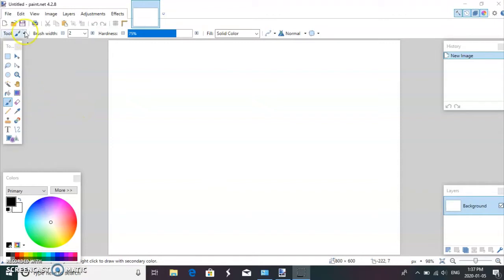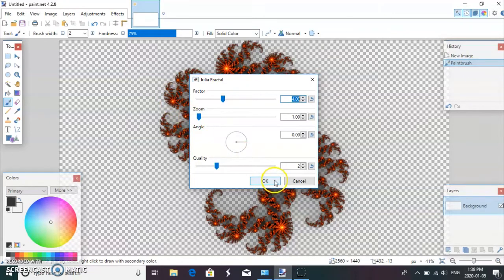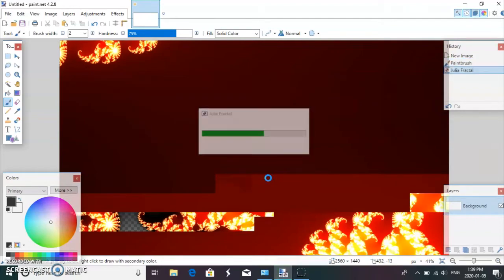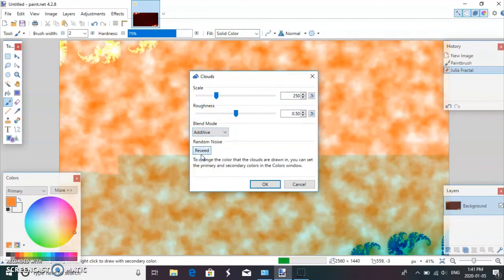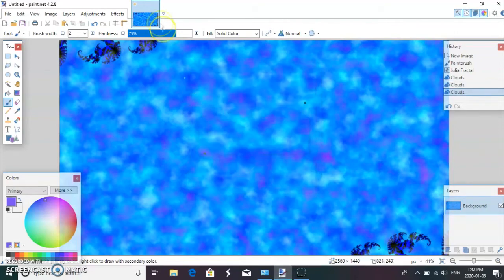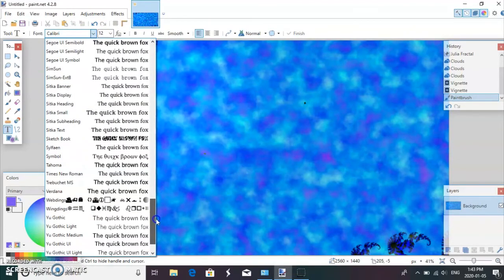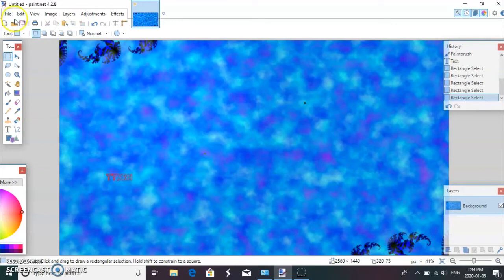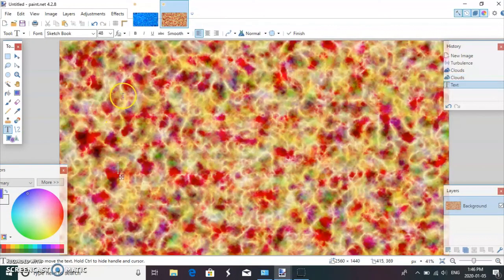Creating A Custom Banner In Paint.NET.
This is a tutorial showing you how to make your own banner using paint.net.

 Paint.Net is a free photo editing software.